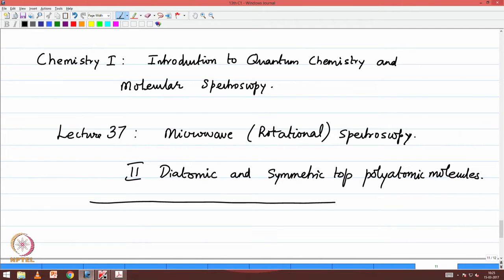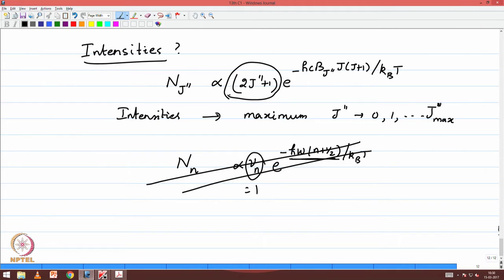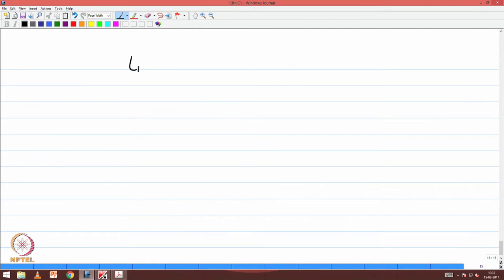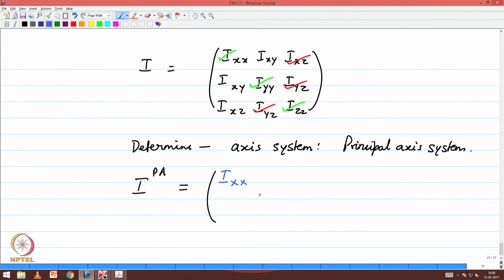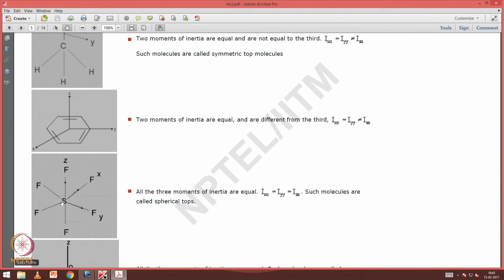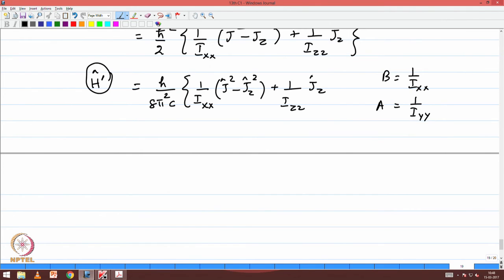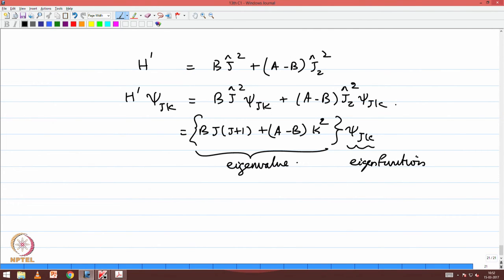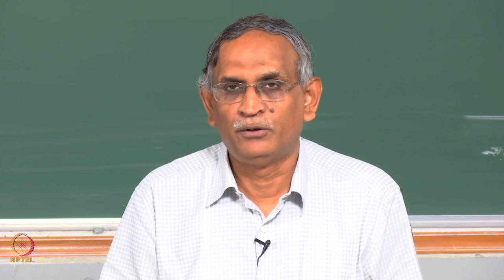Lec 37 _ Microwave (Rotational) Spectroscopy II - Diatomic & symmetric top polyatomic molecules